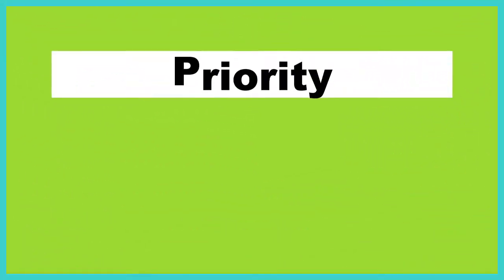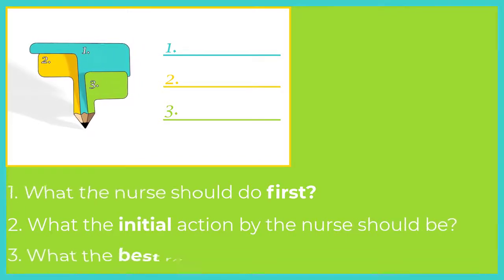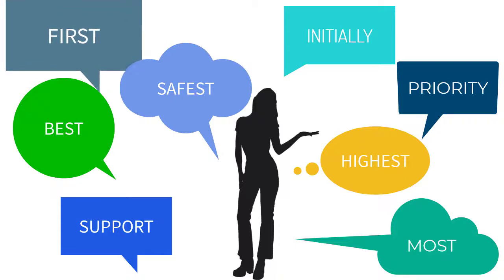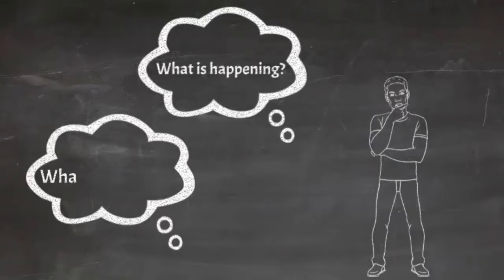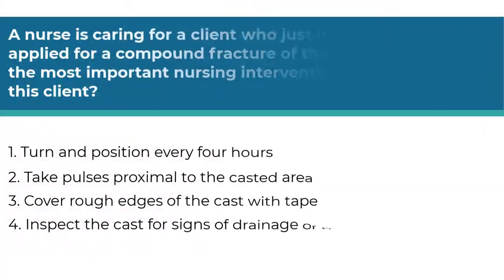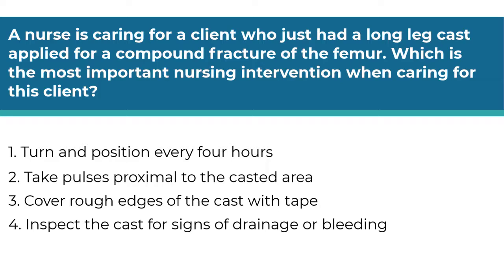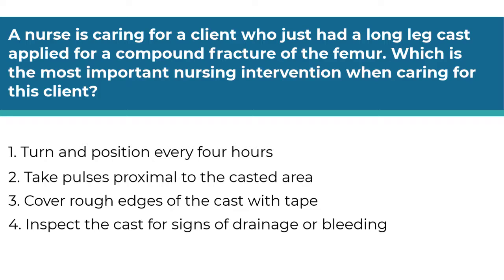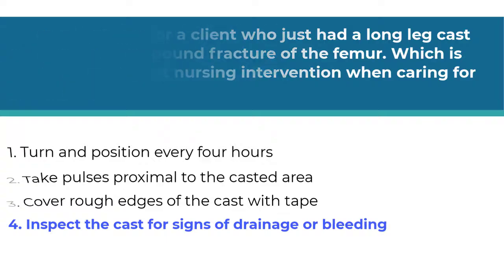NCLEX Priority Questions: Mastering Test-Taking Strategies!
📢 NCLEX Test Strategy: Mastering Priority Questions! 🚨📝

Struggling with priority questions on the NCLEX? 🤯 These questions test your ability to prioritize patient care, and knowing how to approach them can make all the difference! In this video, we’ll break down how to identify priority questions, apply test-taking strategies, and choose the best answer with confidence! 🏥✨

💡 What You’ll Learn:
✅ How to recognize priority questions on the NCLEX
✅ Key frameworks like Maslow’s Hierarchy, ABCs, and Nursing Process
✅ Test-taking strategies to boost your confidence and exam performance

📒 Show Notes 📒
Loved the questions in this video? Get more practice with Davis’s NCLEX and Success Series review books! 📚
🔗 NCLEX Review Titles
🔗 Test Success Book

💕🩺💕 At RN2Professors, our mission is to help nursing students develop strong test-taking strategies, score higher on exams, and pass their NCLEX on the first try!

✨ Connect with RN2Professors on Social Media! ✨

❓ Have a question about NCLEX strategies or study tips? Drop it in the comments below!